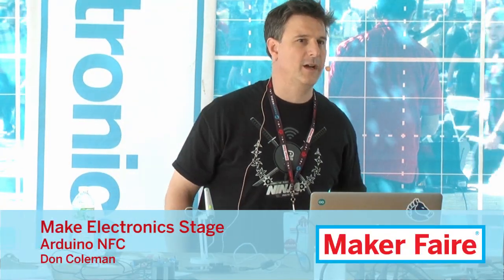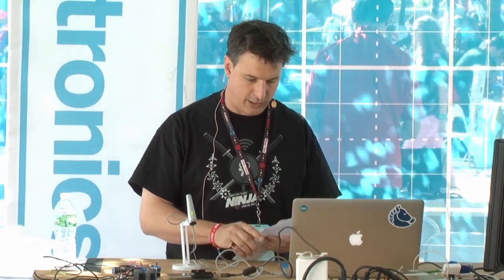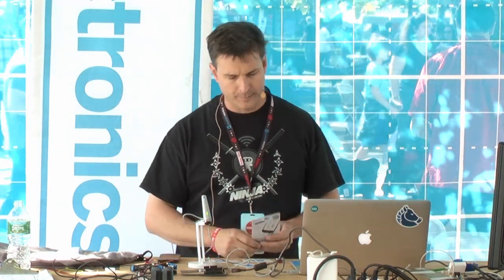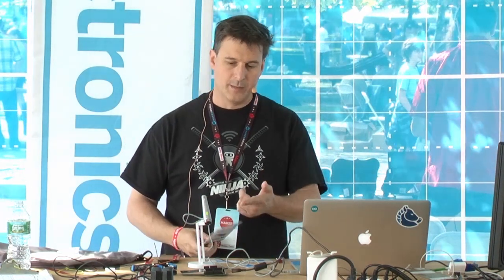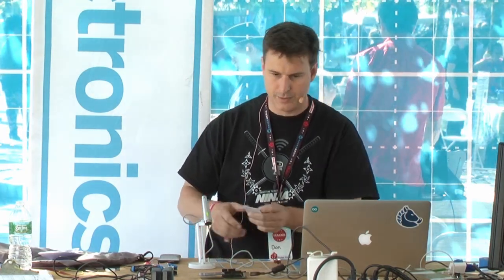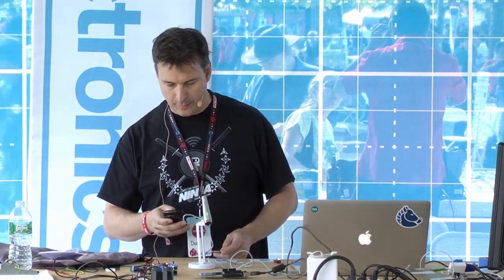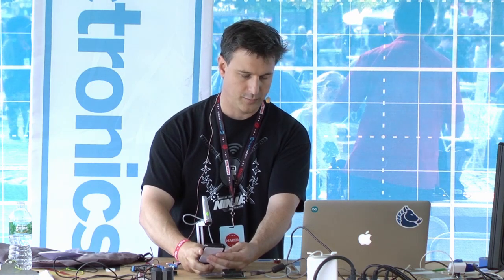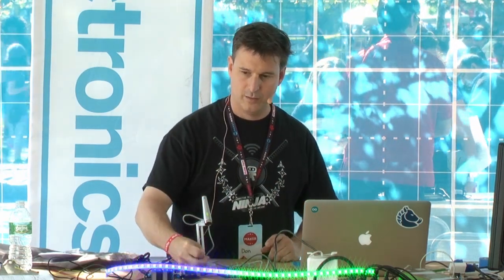Maker Faire New York 2013 Electronics Stage: Arduino NFC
Don Coleman takes the stage in New York to discuss Near Field Communication (NFC) using the Adafruit and Seeed Studio NFC shields on an Arduino. Coleman, a software developer co-authoring a book on NFC, PhoneGap and Arduino for O'Reilly, outlines the development and implementation of close-proximity communication via NFC shields.